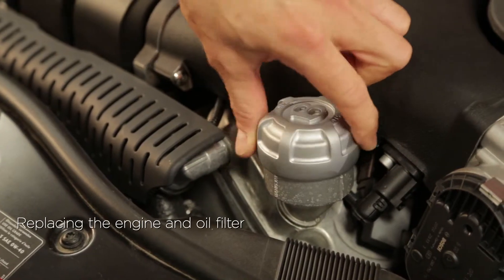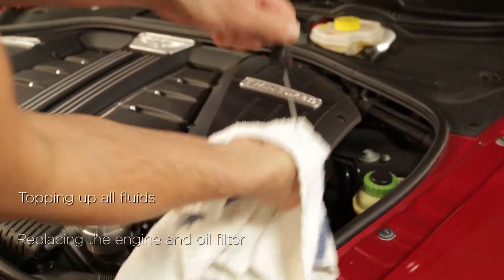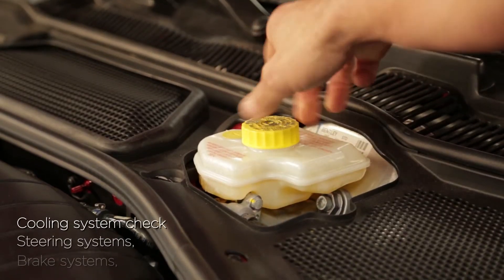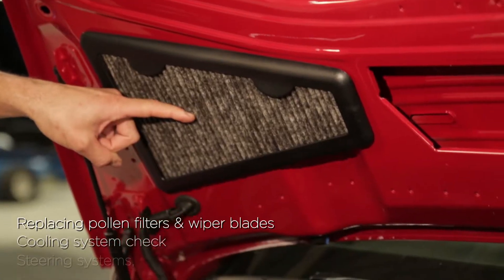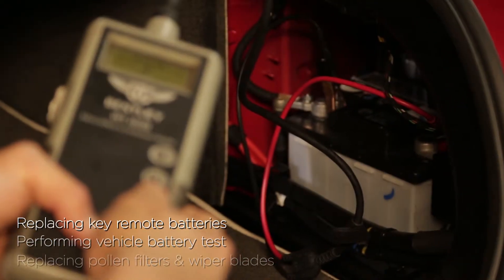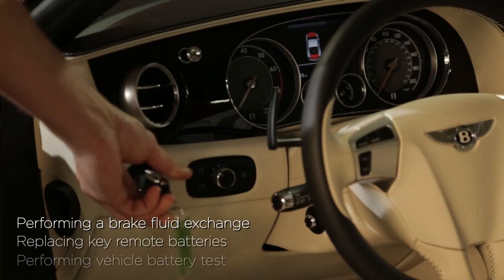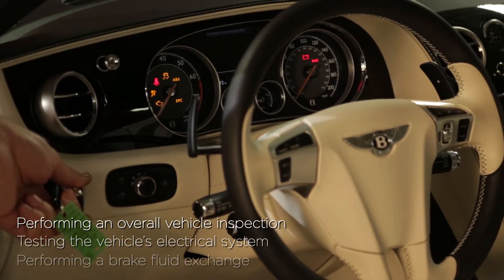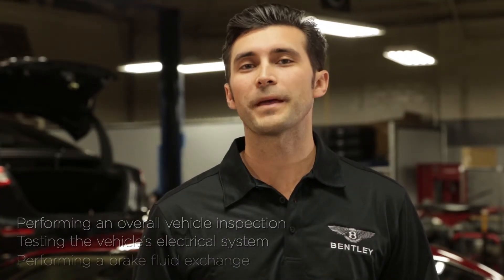Bentley 2 Year Service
Julie and Shawn describe what you'll get with your Bentley 2 year service.